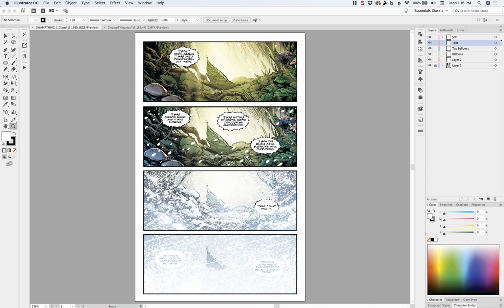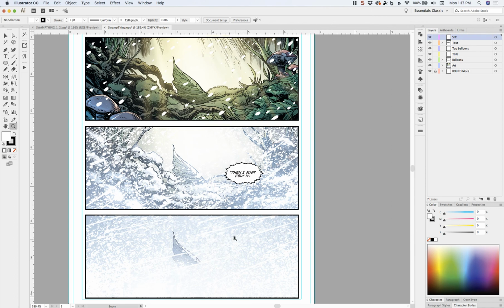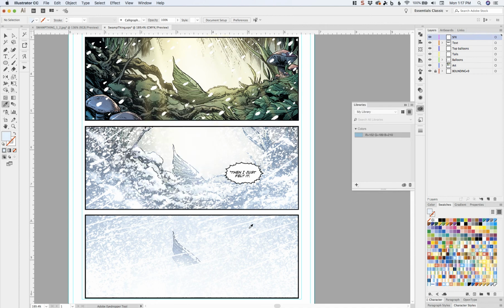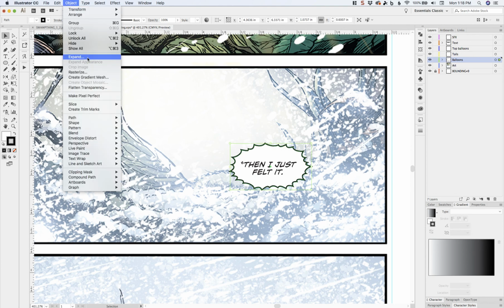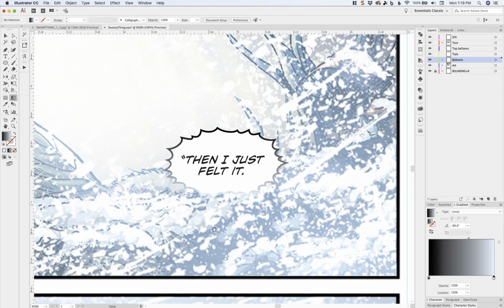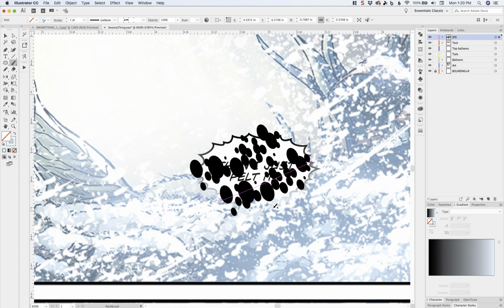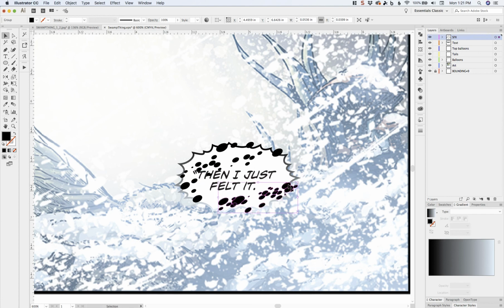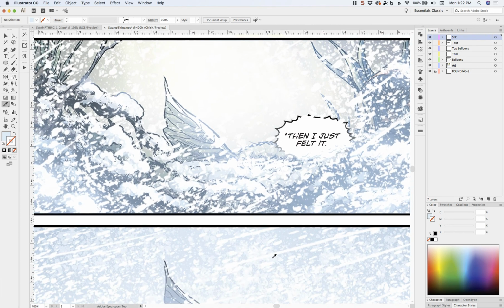Blending Balloons into Environment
Demonstration on how to achieve effect used on radio balloons from Swamp Thing Winter Special